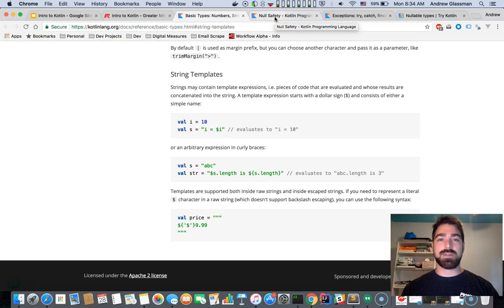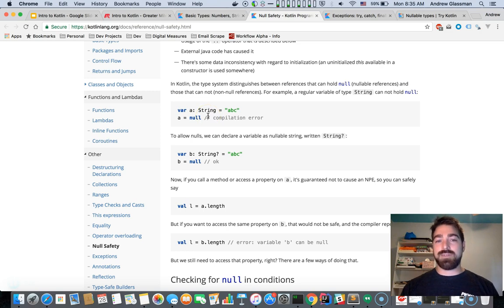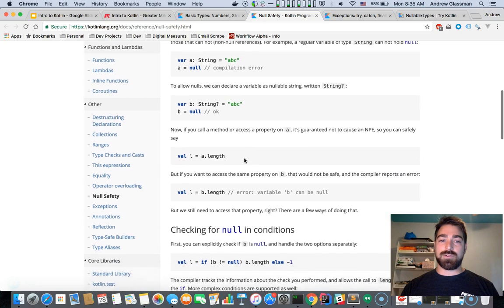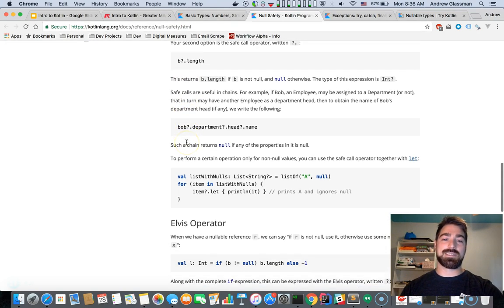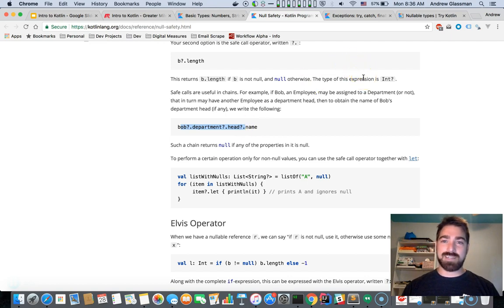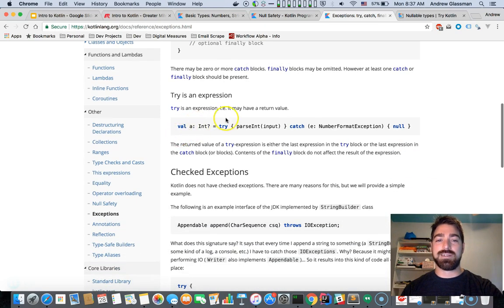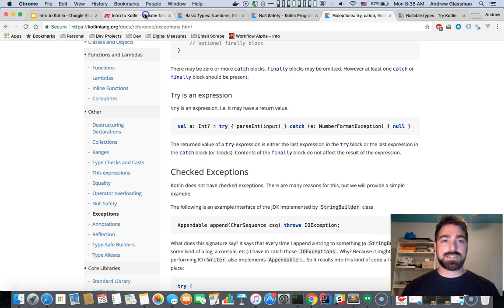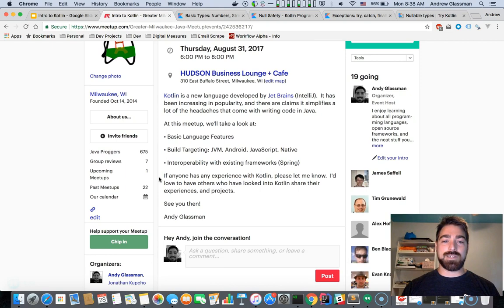Intro to Kotlin - Milwaukee Java Meetup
A quick video outlining what we'll go over at the Greater Milwaukee Java Meetup on Thursday, August 31st.